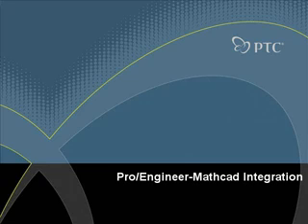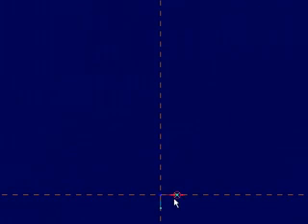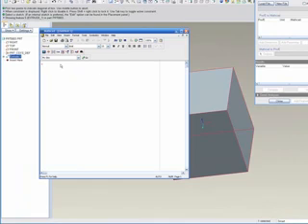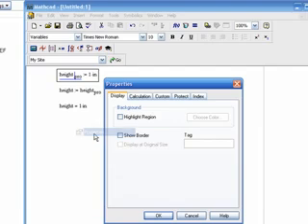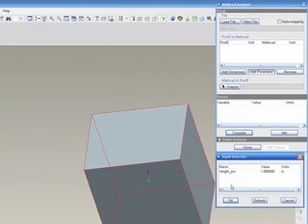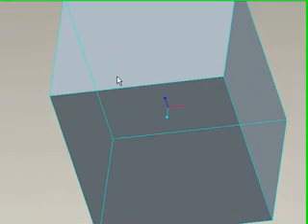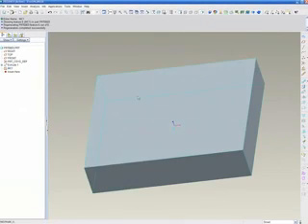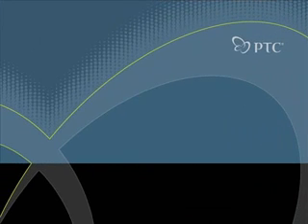Mathcad - ProEngineer Integration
Desktop Scientific is a recognised, leading distributor of maths, engineering, scientific and technical software in South Africa, offering our customers internationally recognised software tools and resources, with which to excel in the global community.